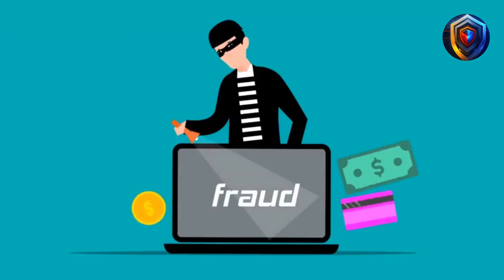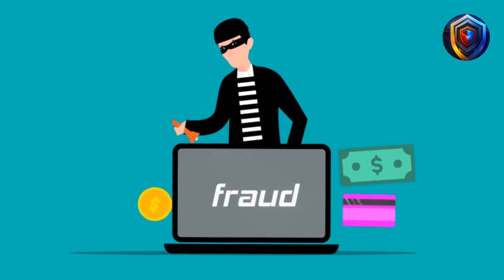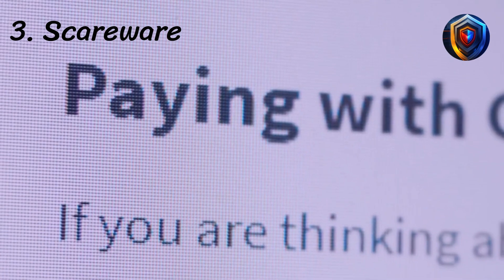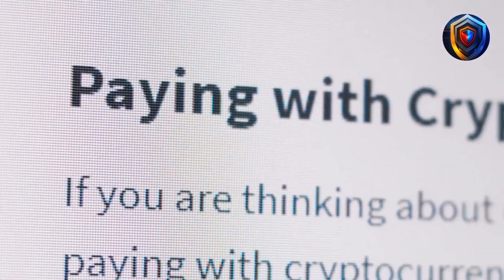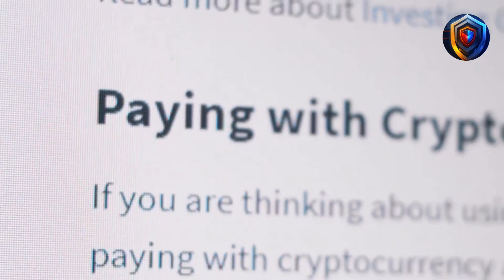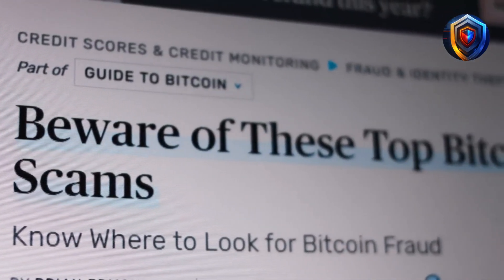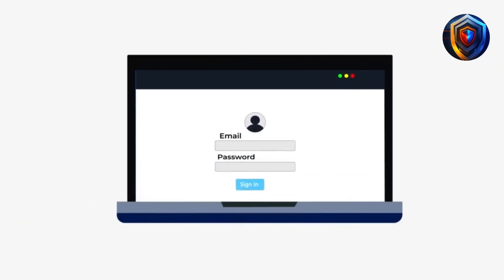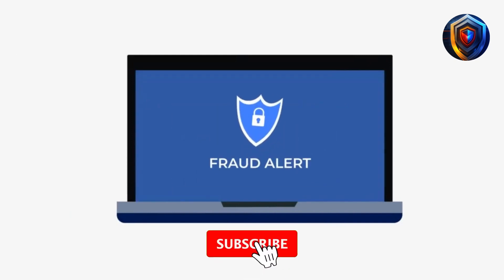7 Sneaky Techniques Used in Pretexting Attacks | Top 7 Pretexting Attack Techniques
Top 7 Pretexting Attack Techniques.
In this video, we're going to be discussing the Top 7 Pretexting Attack Techniques. These are techniques that can be used to gain access to someone's computer or other electronic device.

If you're interested in cybersecurity or want to learn more about preempting cyber attacks, then this video is for you! We'll be discussing the different types of cyber attacks, how to protect yourself from them, and the Top 7 Pretexting Attack Techniques. Armed with this information, you'll be able to defend yourself and your computer from cyber threats!

00:00 - Intro
00:09 - #1 , Phishing.
00:52 - #2 , vishing.
01:35 - #3 , Scareware.
01:56 - #4 , Baiting.
02:16 - #5 , Impersonation.
02:36 - #6 , Tailgating.
02:54 - #7 , Piggybacking.
# 1, Phishing.
Phishing is the practice of pretending to be someone reliable through text messages or emails.
Like most social engineering attacks, the goal is to steal private data such as passwords or credit card numbers.
Pretexting and fishing are two different things, but can be combined because fishing attempts frequently require a pretexting scenario.
By tricking a target into thinking they are speaking to an employer or contractor, for instance, pretexting improves the likelihood that the phishing attempt will be successful.
Compromised employee accounts can be used to launch additional spearfishing campaigns that target specific people.
#2 vishing.
Vishing, often known as voice fishing, is a tactic used in many social engineering attacks, including pretexting.
This attack technique involves using phone calls to coerce victims into divulging private information or giving attackers access to the victim's computer.
For instance, the attacker may phone the victim and pose as a central bank representative.
Vishing attackers typically use threats or other tactics to intimidate targets into providing money or personal information.
Bank account fraud schemes often target senior citizens, but anyone can fall for a phishing scam.
#3 Scareware
Scareware overwhelms targets with messages of fake dangers.
For example, a scareware attack may fool a target into thinking malware has been installed on their computer.
The victim is then asked to install security software, which is really malware.
#4 baiting.
A baiting attack lures a target into a trap to steal sensitive information or spread malware.
This may involve giving them flash drives with malware on them.
The bait frequently has an authentic looking element to it, such as a recognizable company logo.
#5 impersonation.
An impersonator mimics the actions of someone else, typically a person the victim trusts, such as a friend or coworker.
This entails establishing credibility, usually through phone numbers or e-mail addresses, of fictitious organizations or people.
# 6, tailgating.
Threat actors can physically enter facilities using tailgating, which is another kind of social engineering.
Tailgating refers to sneakily entering a facility after someone who is authorized to do so, but without them noticing.
#7 piggybacking.
Piggybacking involves an authorized person giving a threat actor permission to use their credentials.
For instance, an unauthorized individual shows up at a facilities entrance, approaches an employee who is about to enter the building and requests assistance saying they have
Licensee:
MSA-TECH
Audio File Title:
Space Chillout
Audio File URL: